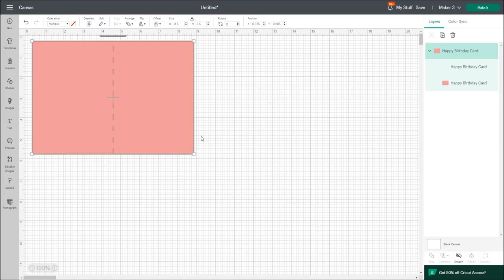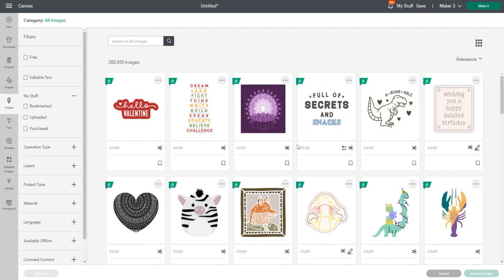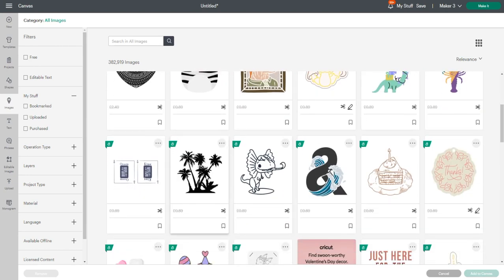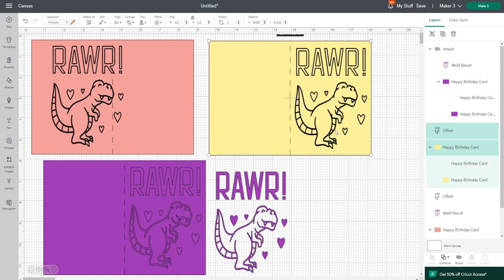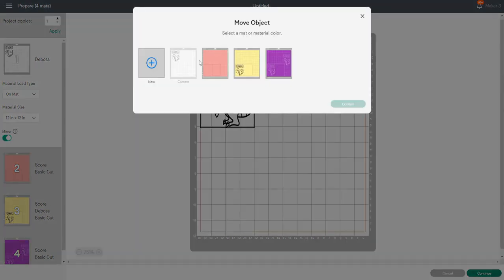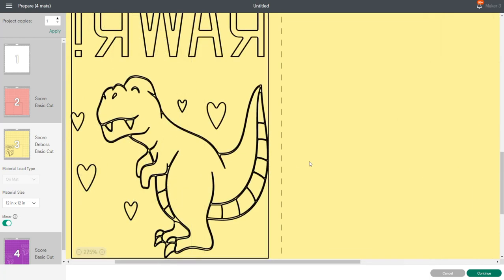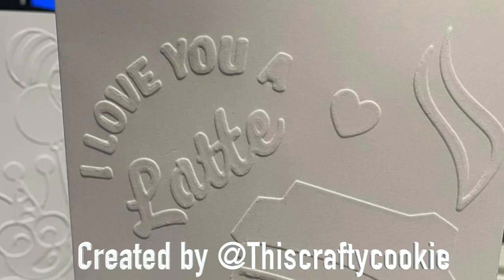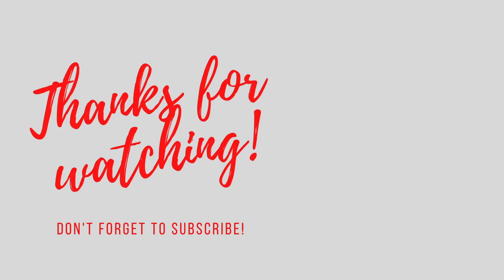How to Emboss with the Deboss Tool - Cricut Maker Hack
We take a look at the Deboss Tool for Cricut Maker and how you can use it to emboss with